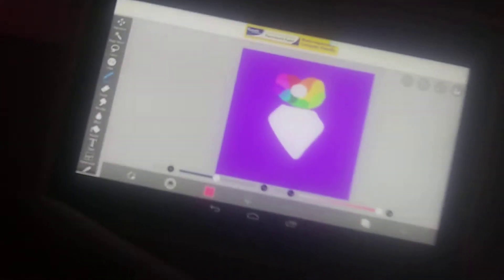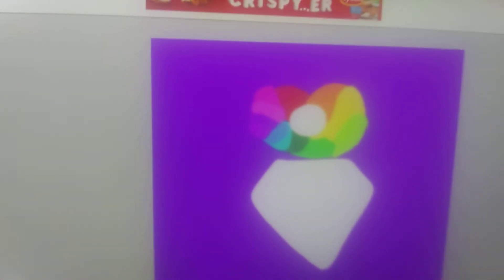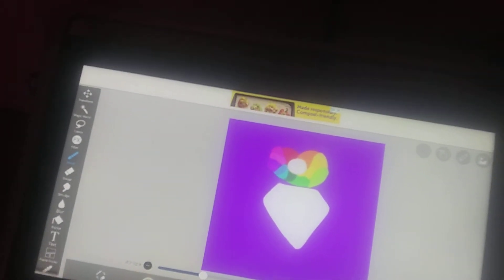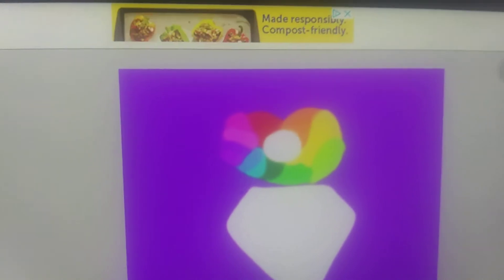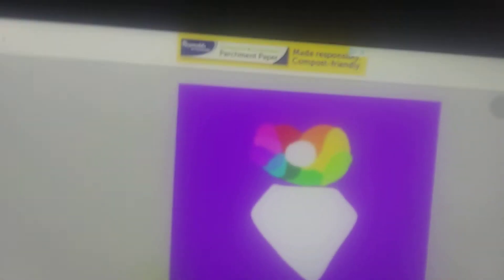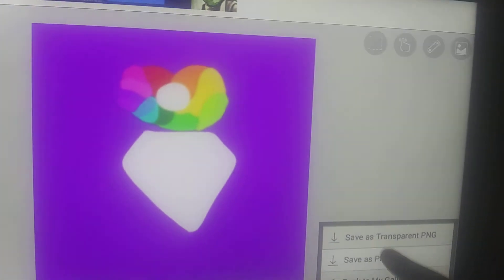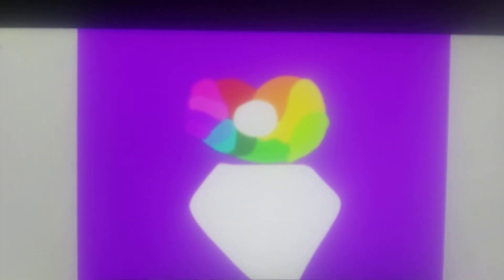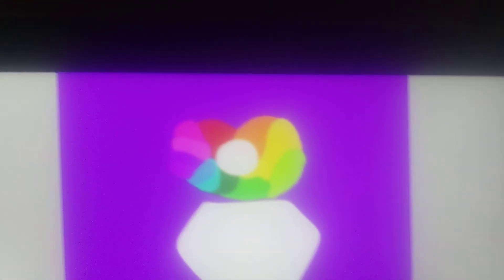This is what Evolzuki's moonflower seed looked like